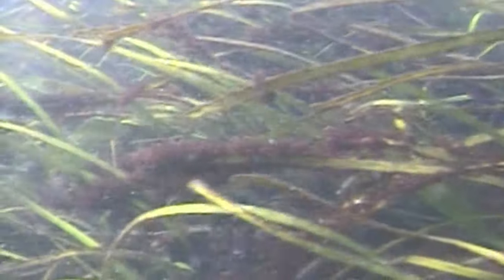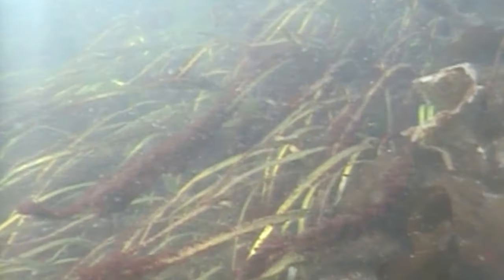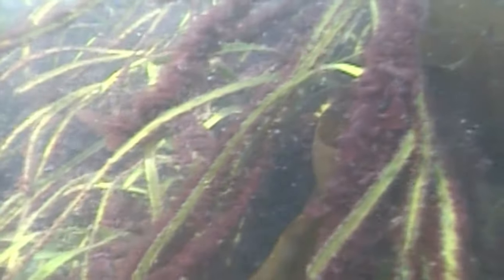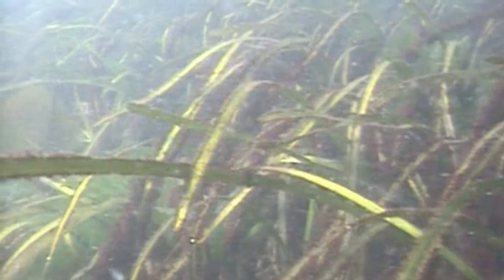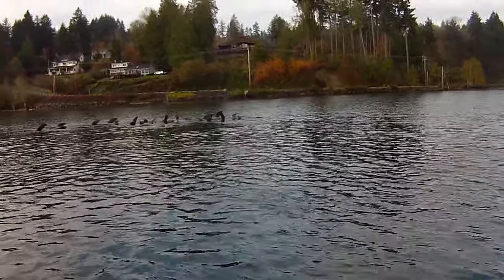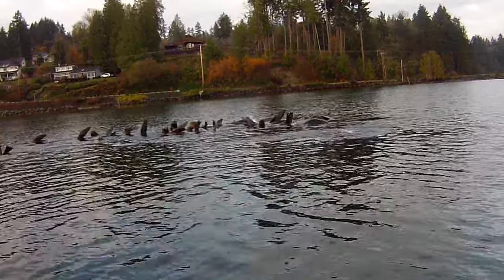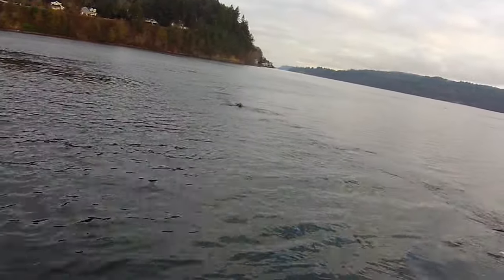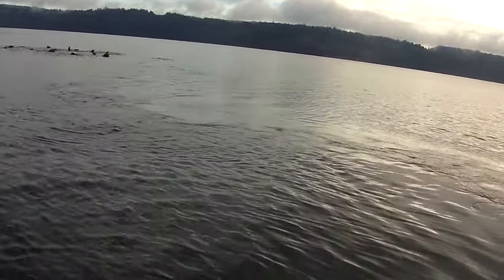[Sea Lions eating Chinook, Coho, Chum Salmon, and ground fish]pugetsound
The state needs to not care about the bad press from public pressure in the removal of these I like to call them water rats. Please check, Told each Sea Lion eats any and all marine life in the hundreds of pounds. [Each Sea Lion]
TFR working to educate WA.,Tribes,Public on the actions each group has taken to improve the health of all waters fresh and salt.
Questions and viewer ideas are very welcome.
Doc Thoke aka "Ghost Net Guy"